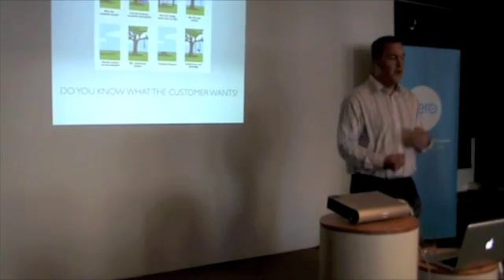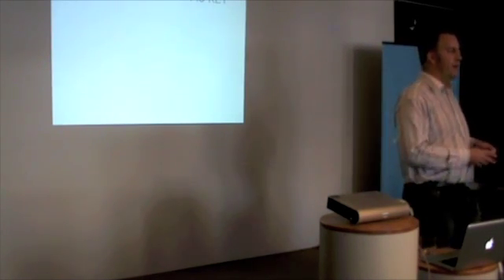XSSS - Owen Evans - Test Driven Development - part 1